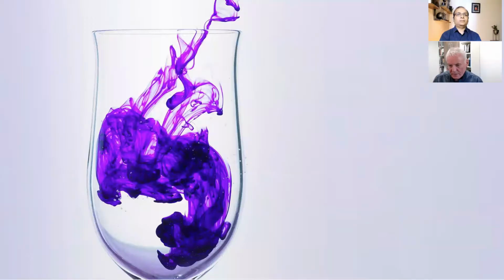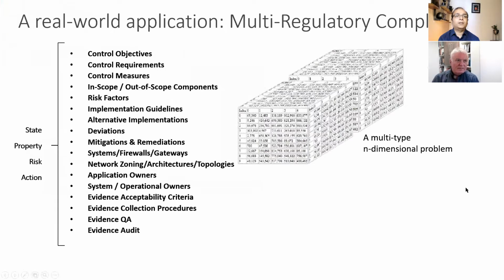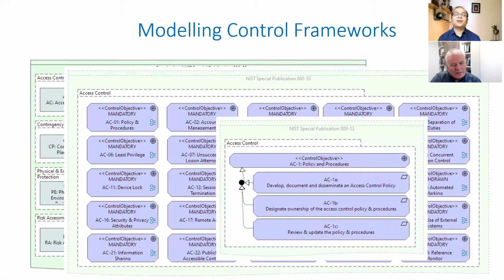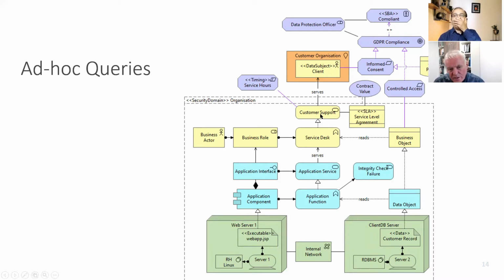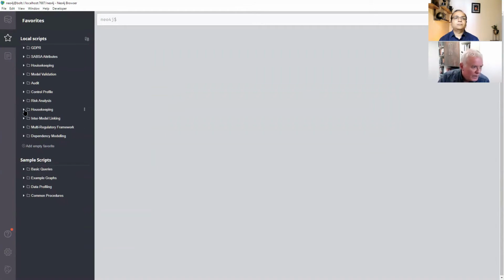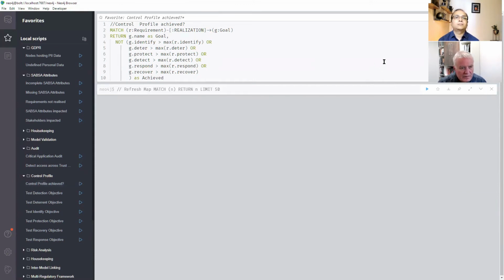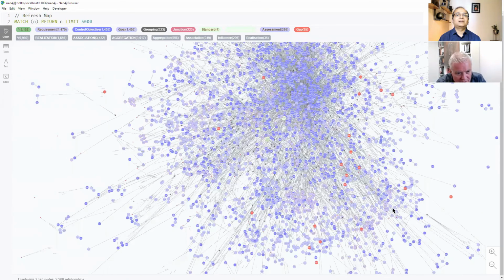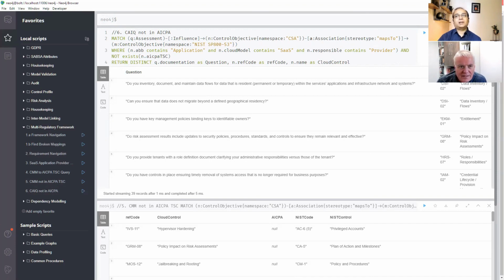ARCHIMATE FOR MANAGING SECURITY ARCH OBJECTIVES USING GRAPH DATABASES - STEVEN BRADLEY - PART 2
How can Archimate be used for modelling and staying on top of control objectives and using graph databases adequately.

In Part 2 we talk to Steven Bradley  Cyber Security Designer, Consultant , Security Architecture Modeller , SABSA Practioner on all this and more.

Archimate has its own semantics and associated meanings to its modelling elements how do we tweak it get a grip on modelling security architecture end to end. In Part 2 we look at how copious amounts of compliance data standards and control objectives can be looked at using the capabilities of this approach.

Climb Up the ladder in your IT career , get promoted , acquire skills that shall help you make transitions in your IT Leadership career , then get certified in the Agile Business Leader Course.

Watch a 50 min webinar that details what the program is all about and how it can help you.

If you are looking to grow as a business technology leader / take up the Agile Business Leader Course then do write back on or whatsapp on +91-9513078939 and we
shall send you the details.